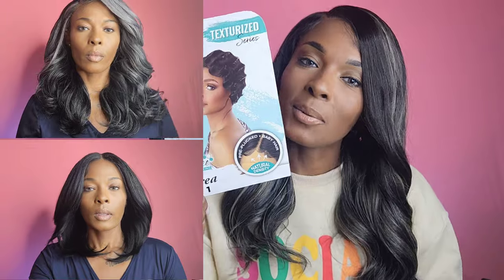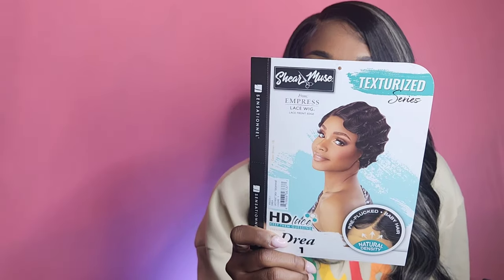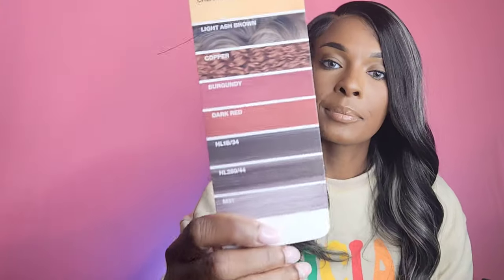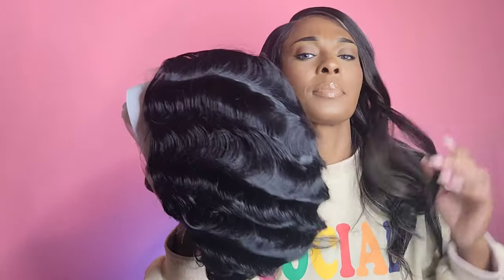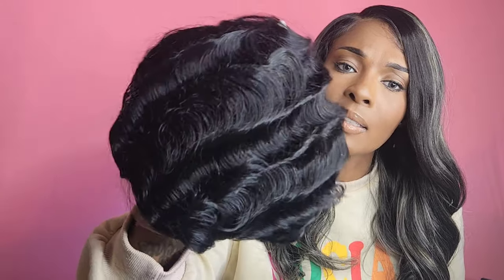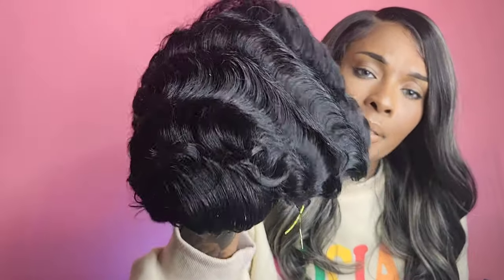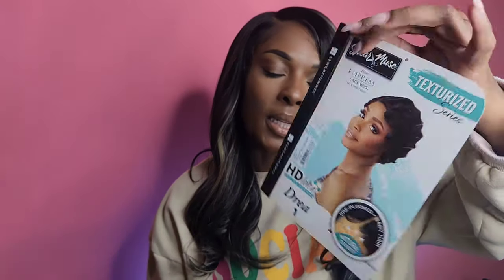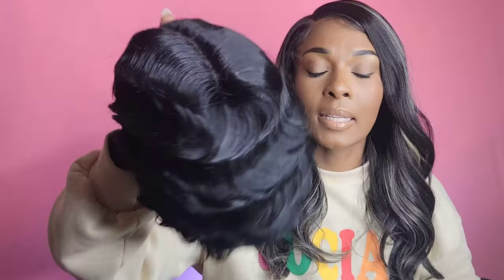$25 Upgraded Mommy Wig? Sensationnel Shear Muse Synthetic Hair Empress Lace Front Wig - Drea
Yall know I love short curly hair and we have just that with Sensationnel Shear Muse Synthetic Hair Empress Lace Front Wig - Drea ! This unit has so much customizing potential and the price is nice! What are your thoughts? ❤️

Link to Purchase Sensationnel Shear Muse Synthetic Hair Empress Lace Front Wig - Drea  and some of my favorite synthetic wigs: